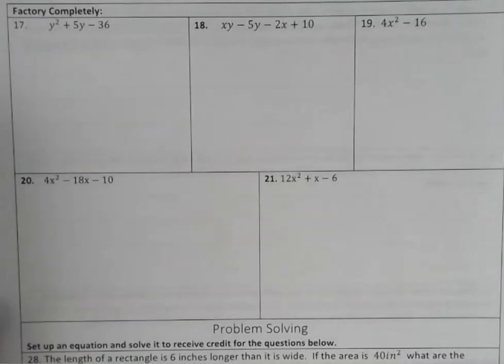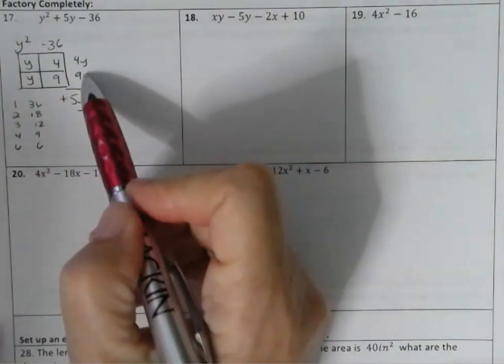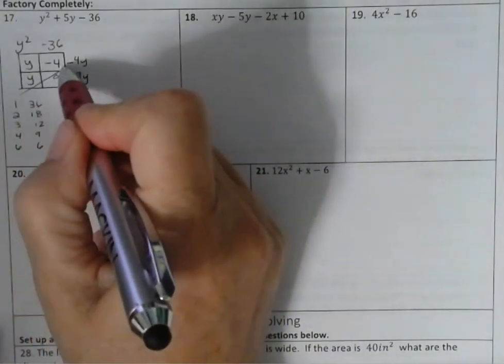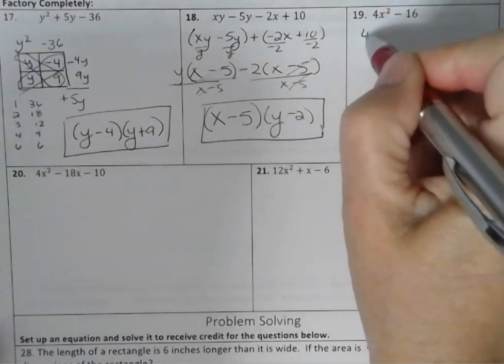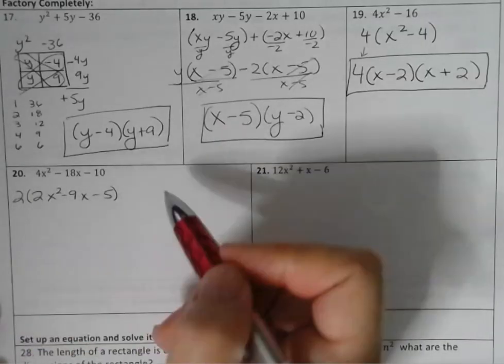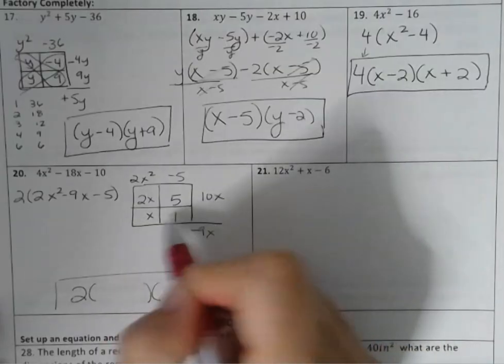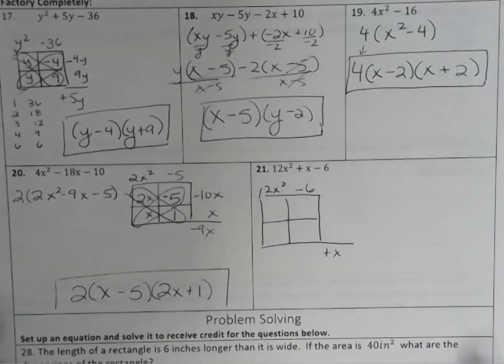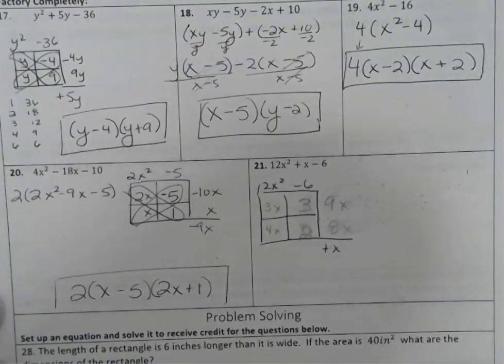Midterm Practice 17 to 21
This video shows you how to factor a trinomial, with a = 1 and other values.
We also cover factor by grouping, differences of squares, and factoring out a common factor.